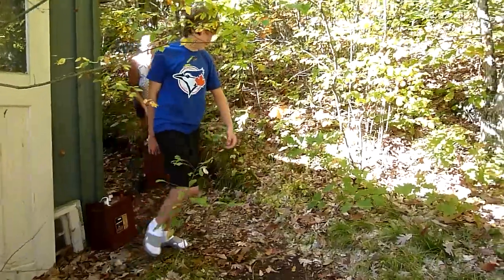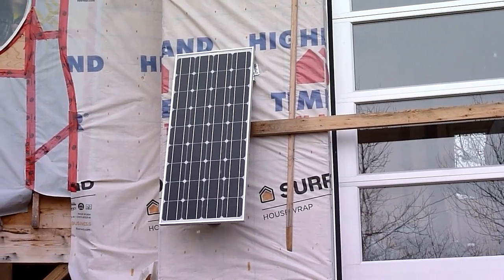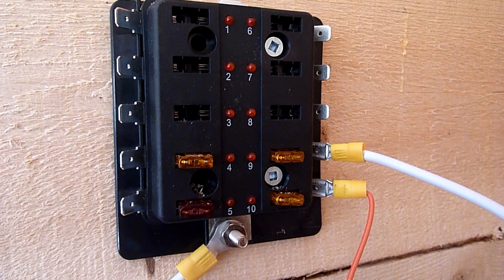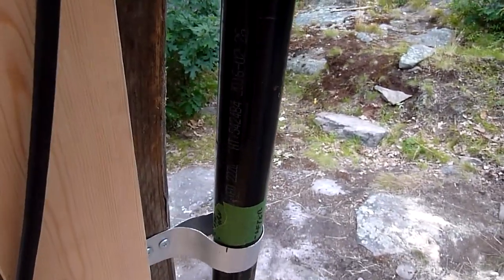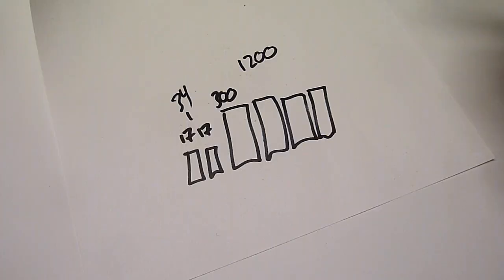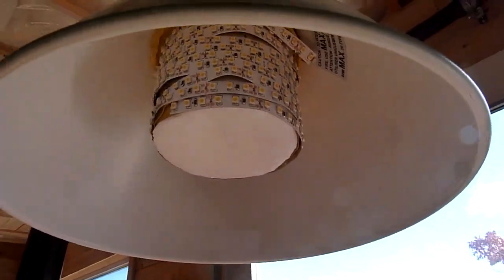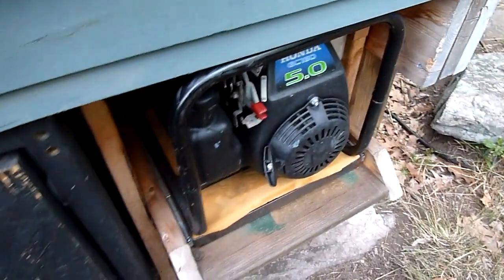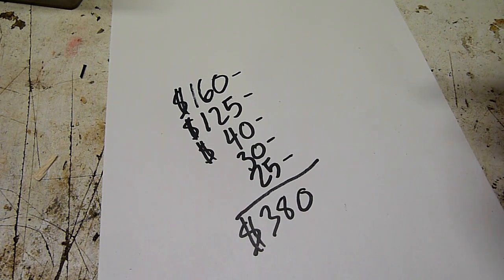Solar basics 100w system you can build.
A walk through of our simple inexpensive solar setup. with inexpensive off the shelf components.